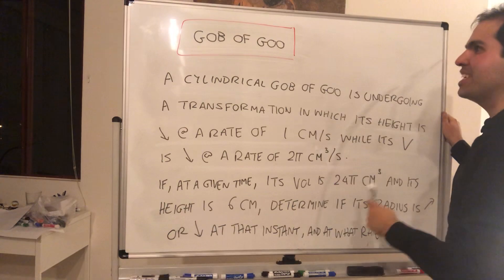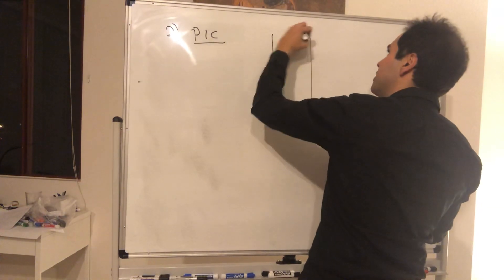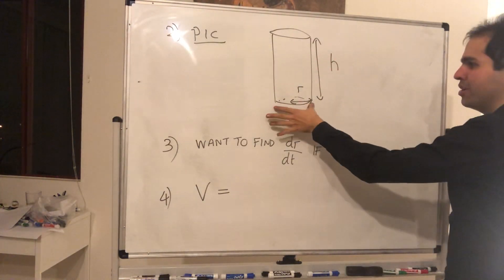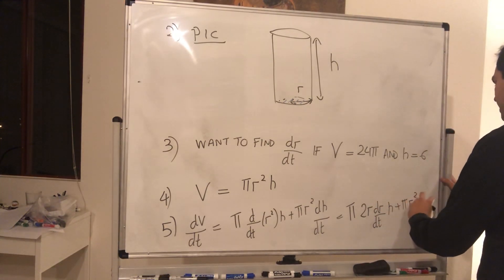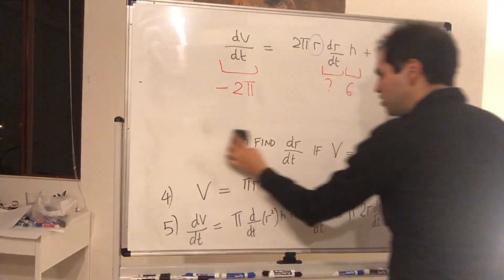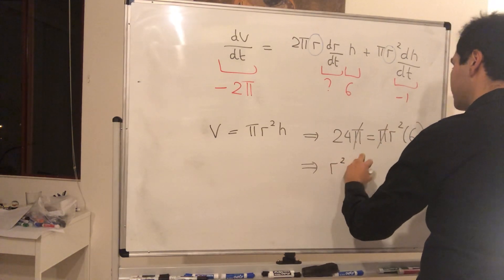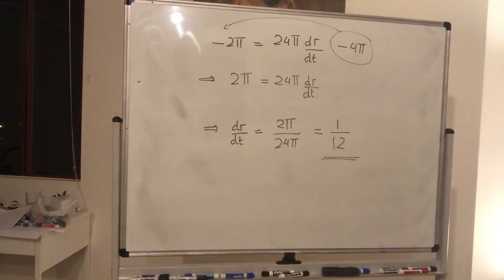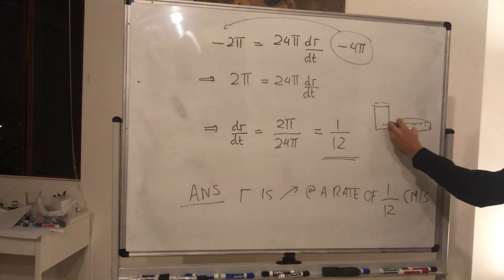Cylindrical Gob of Goo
Related rates cylinder problem

In this problem, I find out how much the radius of a gob of goo is changing if its volume is decreasing and its height is decreasing. This is a spooky related rates problem for you and your family, even though it's not Halloween yet :)